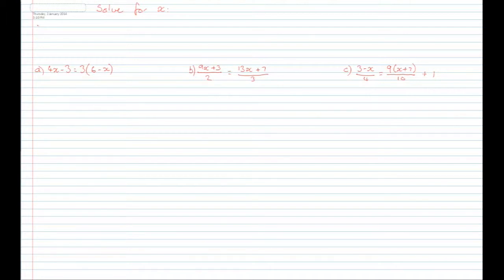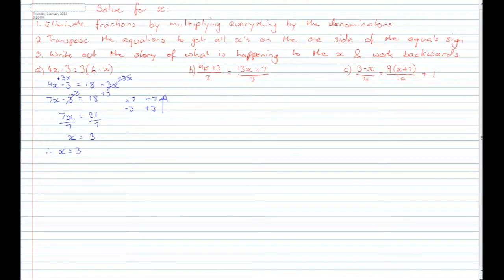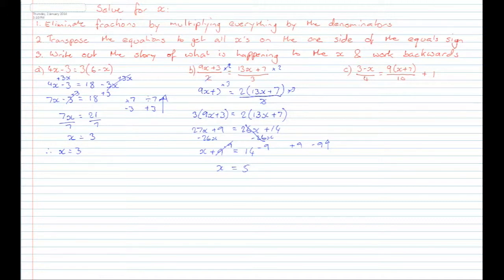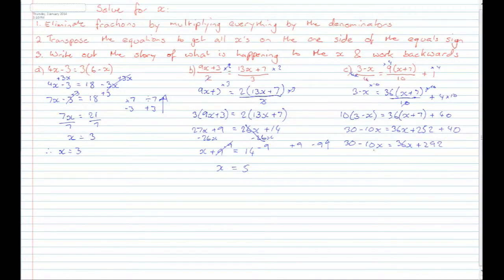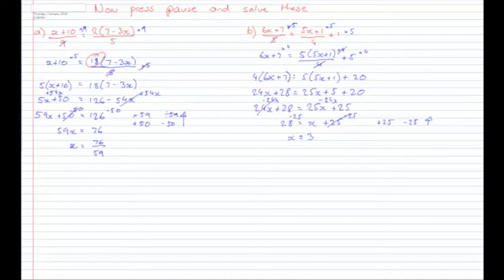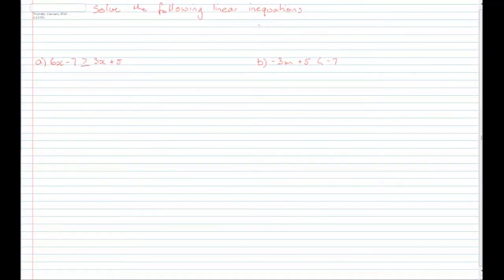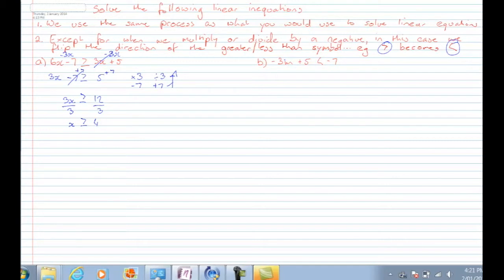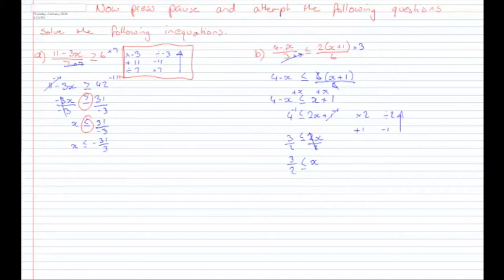1A solving linear equations and inequations (part 2)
Solving linear equations and inequations
I acknowledge that I have used work from the following third parties in this video:
Knightsbridge - Mission: Impossible (Main theme)
Maths Quest Year 11 Methods